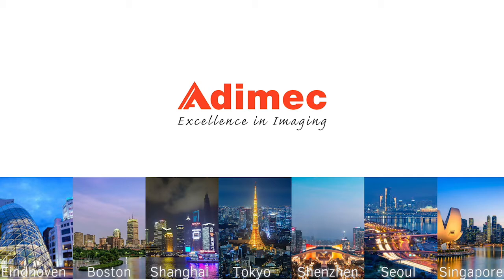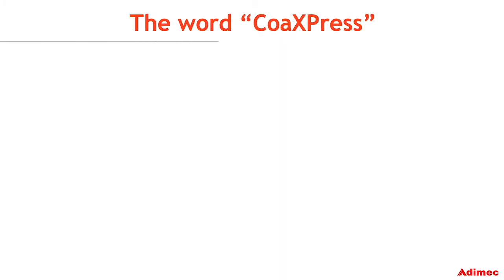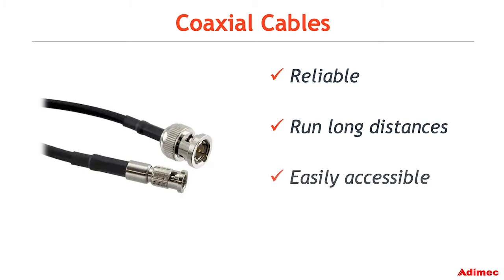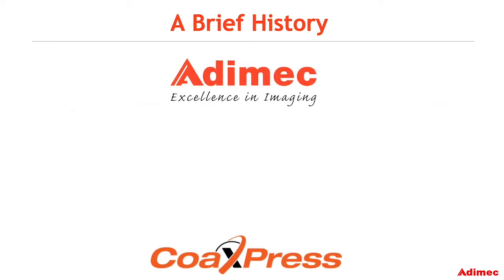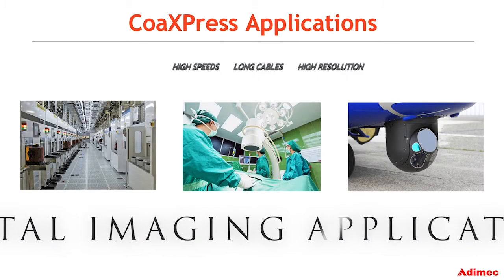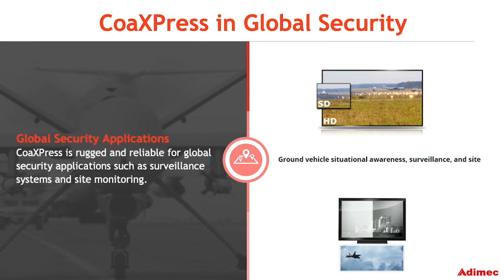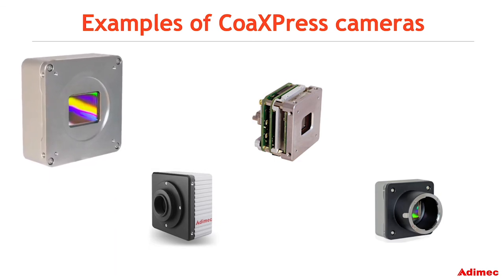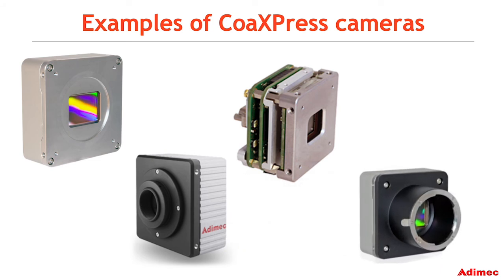Adimec CoaXPress Video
In this short video Adimec defines and provides background on the CoaXPress digital interface standard.